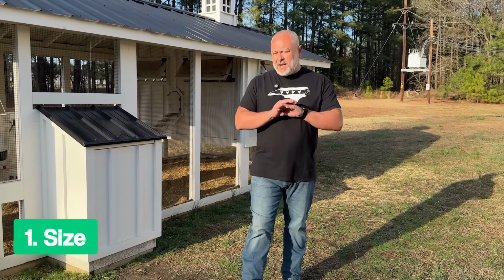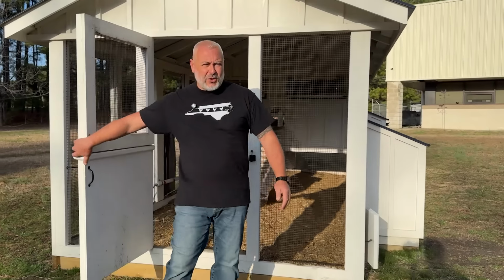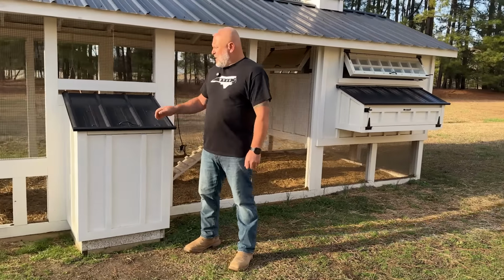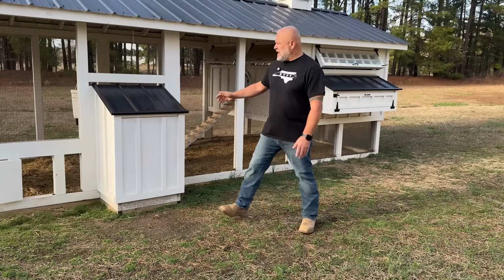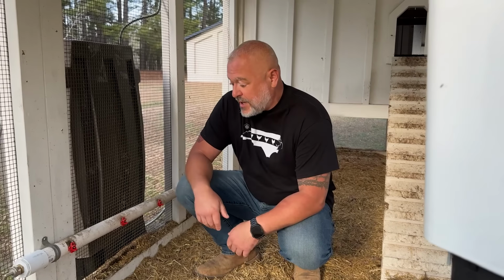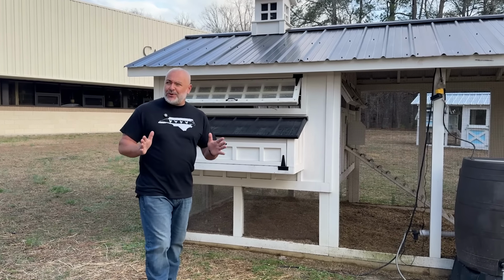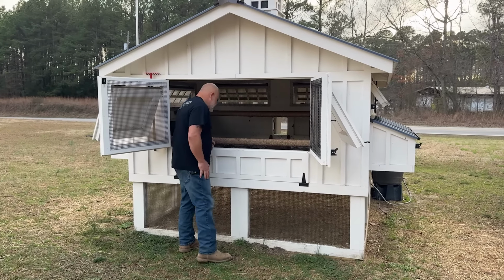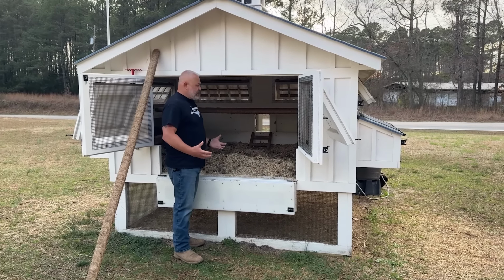EASY Low Maintenance CHICKEN COOP | Automatic Food and Water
Hey guys, Matt from Carolina Coops here! After 17 years of perfecting our chicken coop designs, I'm showing you EVERYTHING that makes our coops the easiest, lowest maintenance option out there:

PROPER SIZING: 10 sq ft per hen minimum - don't believe those tiny "coffin coops"!
EXTERNAL FEED HOPPER: Fill once with 100 lbs for 100+ days of feeding
GRAVITY WATER SYSTEM: Rainwater collection keeps your birds hydrated automatically
EASY EGG COLLECTION: External drop-down door means no bending or entering the coop
DEEP LITTER SYSTEM: Haven't cleaned our demo coop in 2+ YEARS!

Stop making chicken keeping a second job! Our designs make it possible for ANYONE to keep chickens with next to zero effort.

Shop Our Coops